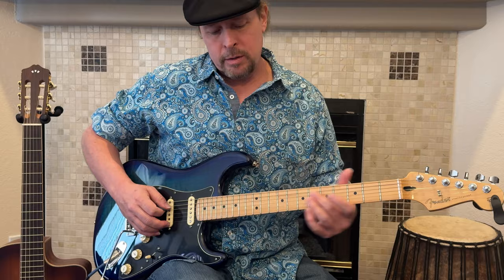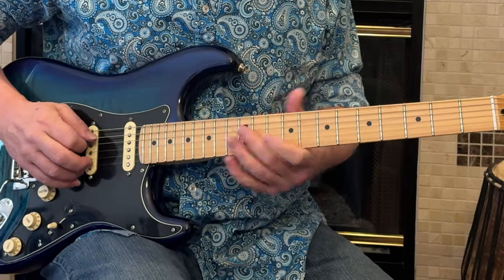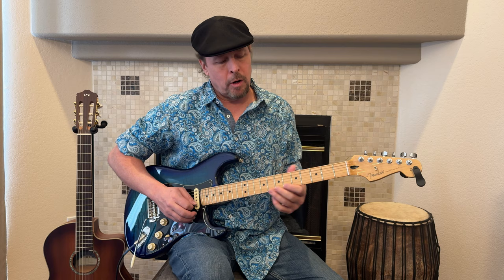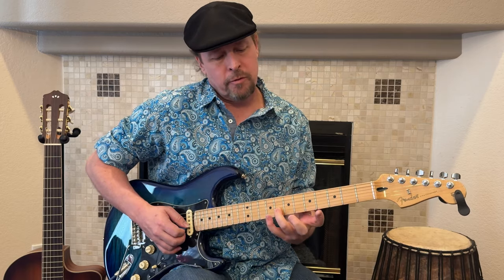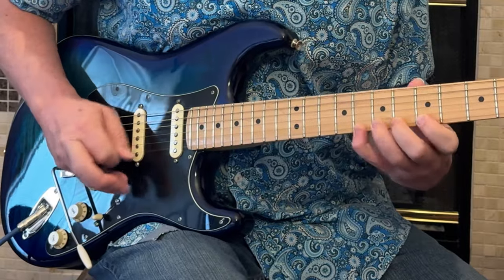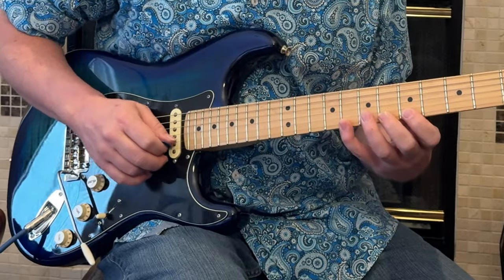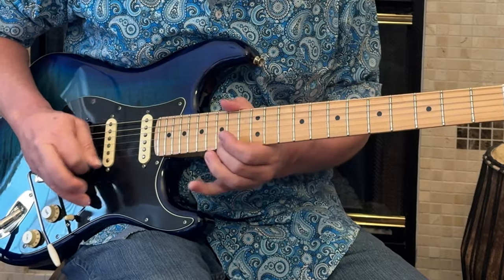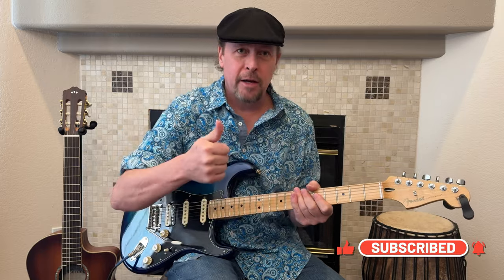DEEP PURPLE "HIGHWAY STAR" GUITAR SOLO LESSON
Highway Star Guitar Solo Lesson
Deep Purple (Ritchie Blackmore Guitar Solo)
By Damon Wood